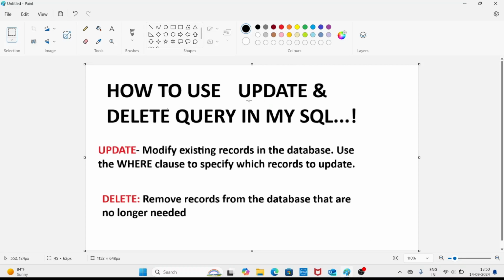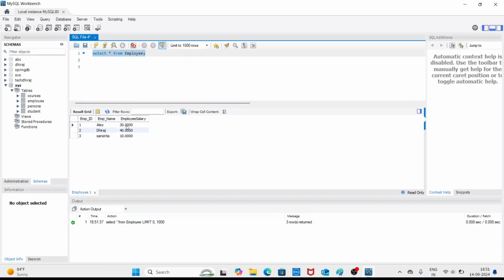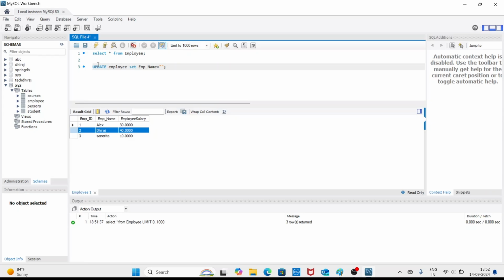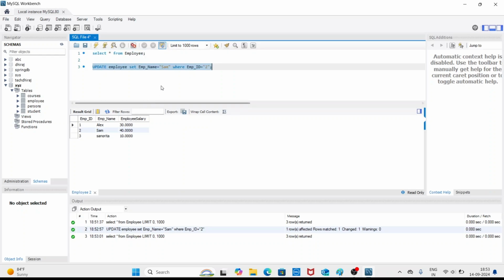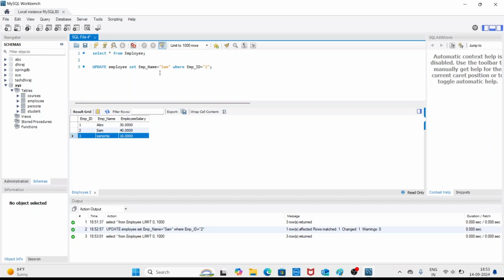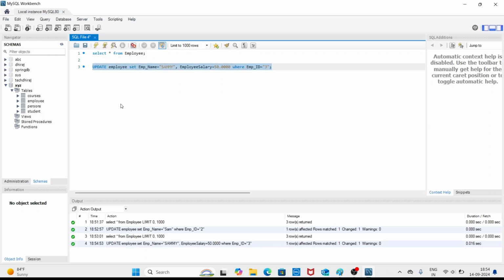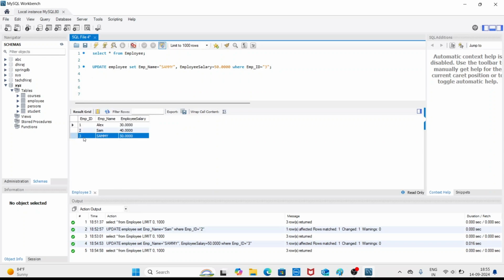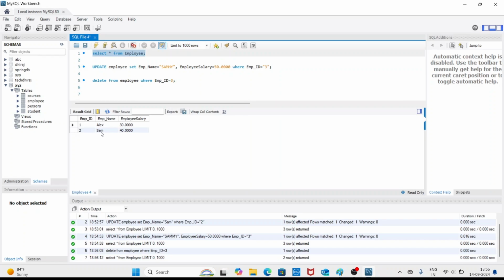Quick Guide: MySQL Update & Delete Queries"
In this video, we dive into the essentials of MySQL with a focus on updating and deleting data. Whether you’re a beginner or looking to brush up on your SQL skills, this guide will walk you through:

How to use the UPDATE statement to modify existing records.
How to safely and effectively delete records with the DELETE statement.
Best practices and tips to avoid common pitfalls.
Join us as we break down these crucial queries, provide clear examples, and help you master MySQL data management with ease.